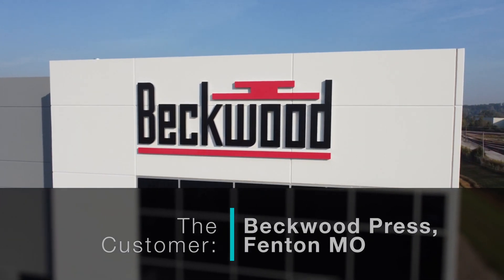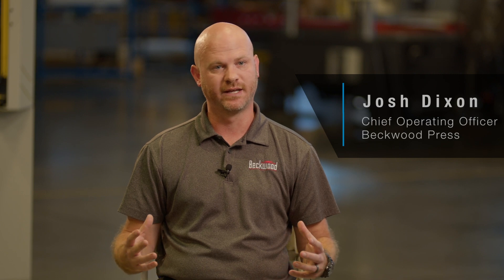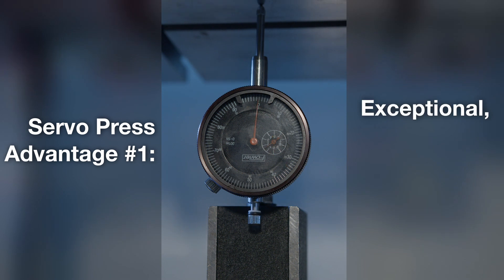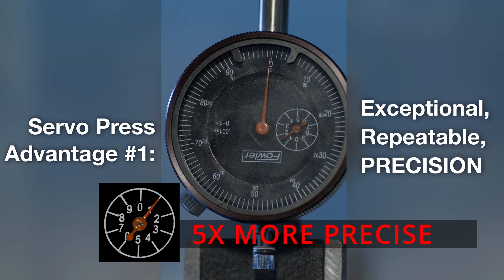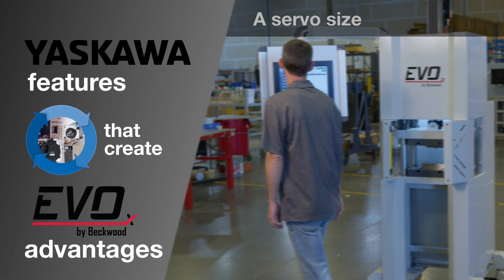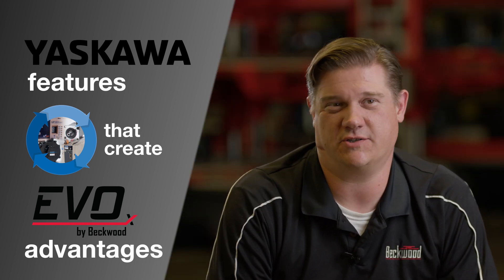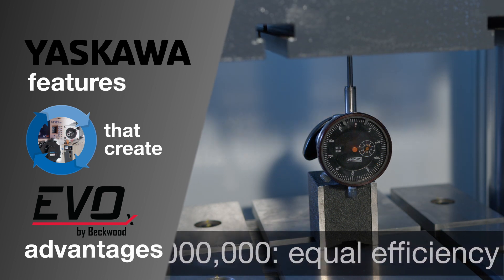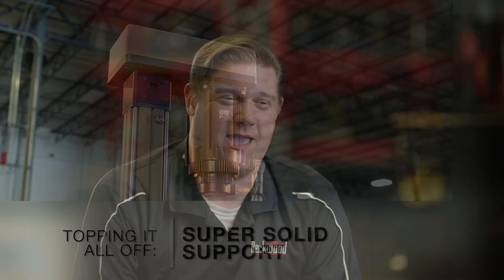Servos Drive Precision, Productivity for New Electric Press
Application Spotlight: Beckwood Press has long been known for the reliability and cost-effectiveness of its hydraulic industrial presses. This heritage caused the Beckwood engineering team to take extra care in designing and building EVOx, the company's new line of electric press products. Choosing motion control by Yaskawa allowed Beckwood to deliver the repeatable precision that is a hallmark of electric products, without sacrificing the proven long-term performance Beckwood is famous for.